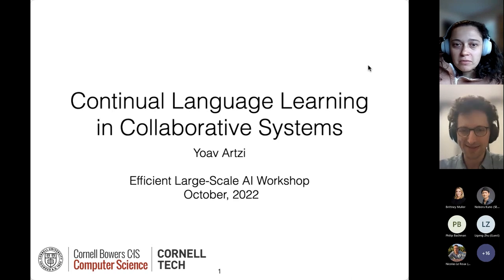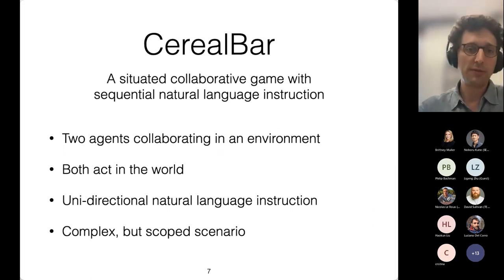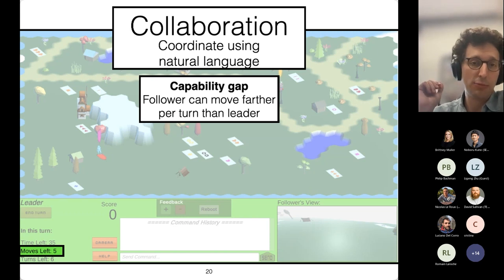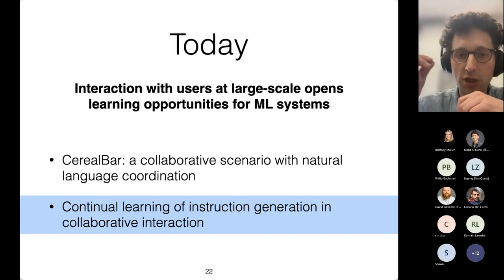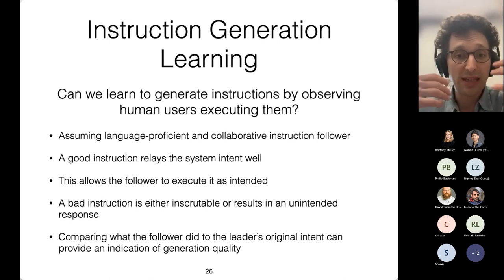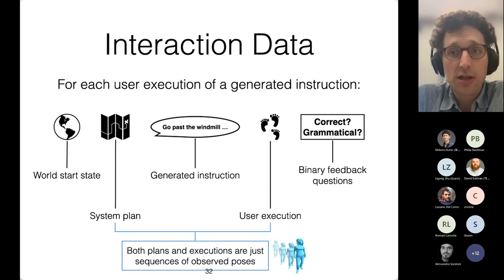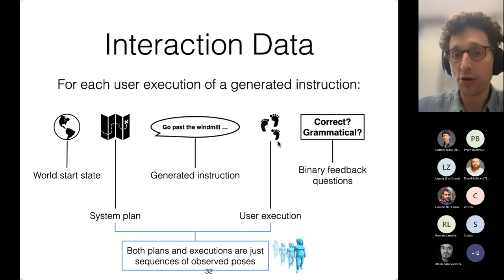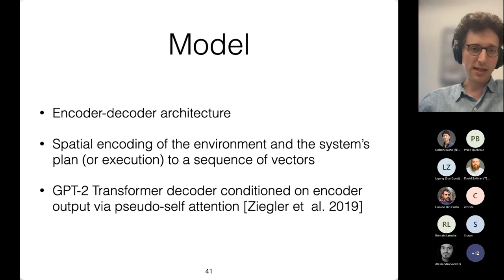Efficient Large-Scale AI Workshop | Session 3: Aligning models with human intent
For the AI we develop to benefit people, we need to facilitate human intervention and feedback in the training and use of these models.

0:00 Continual Language Learning in Collaborative Systems
Yoav Artzi, Cornell Tech at Cornell University

52:20 How New Datasets Can Allow AI to Make Progress:  A few Observations
Julia Hockenmaier, University of Illinois at Urbana-Champaign

1:40:46 Interactive grounded language understanding in a collaborative environment (IGLU)
Julia Kiseleva, Microsoft Research Redmond